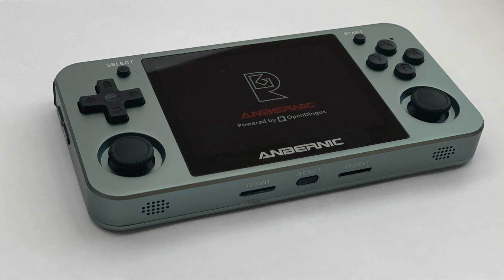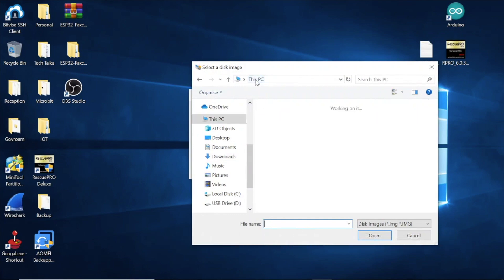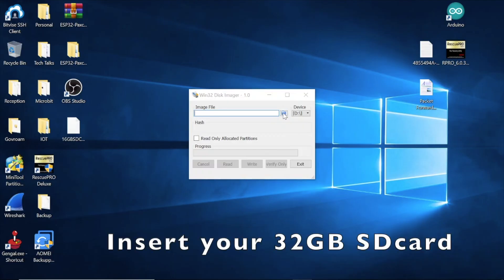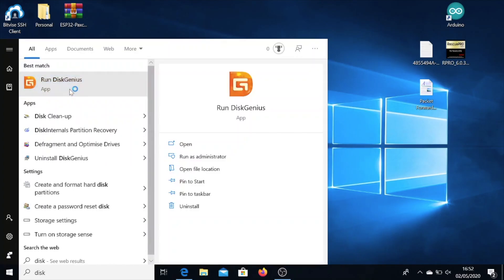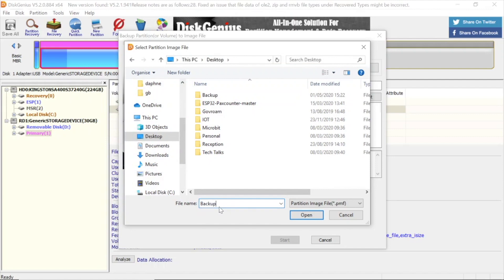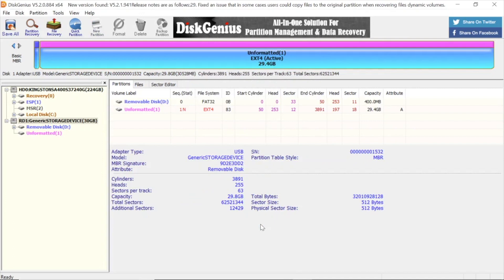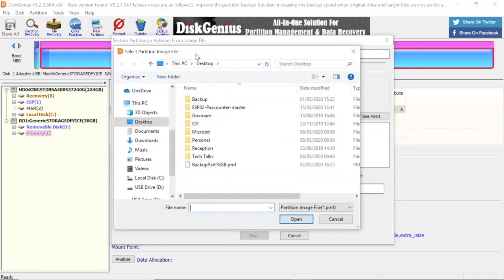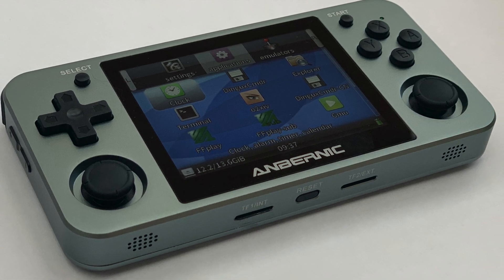RG350M Howto - Upgrade to a 32GB Internal Boot SDcard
How to upgrade to a 32GB Internal Boot SDcard replacing the stock 16GB SDcard